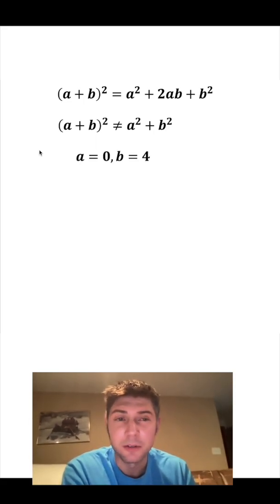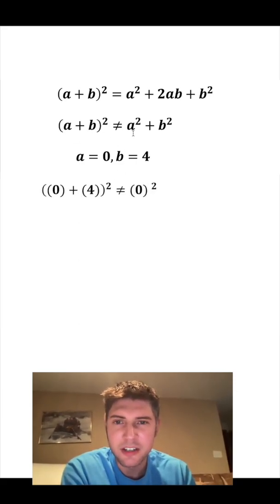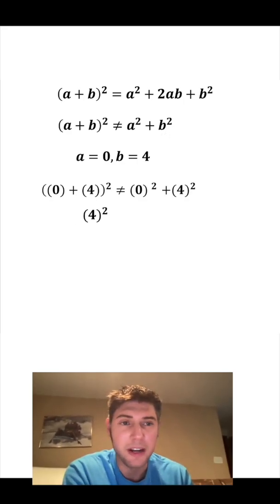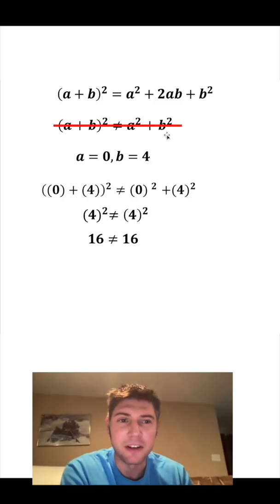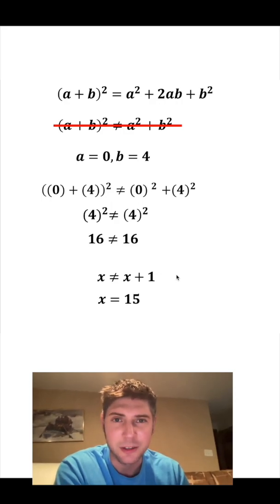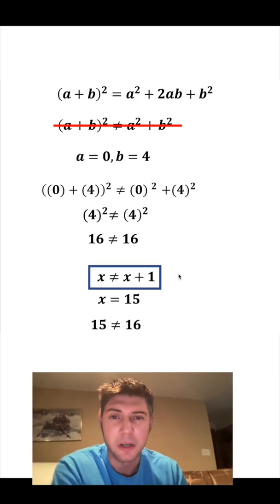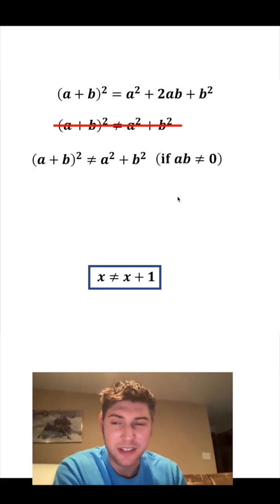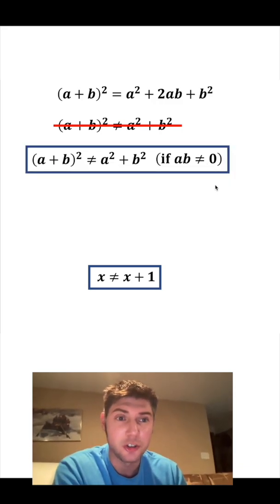Misuse of Does Not Equal Symbol